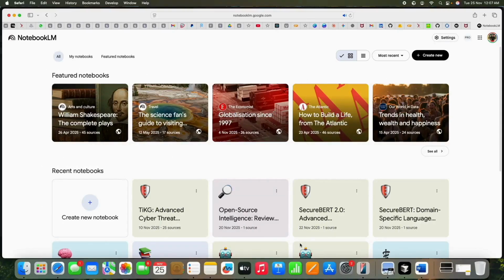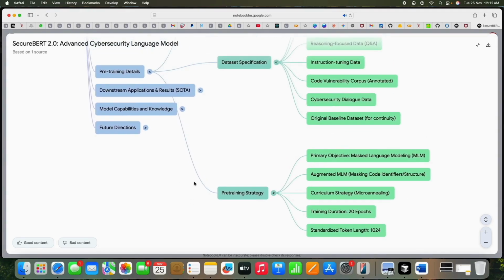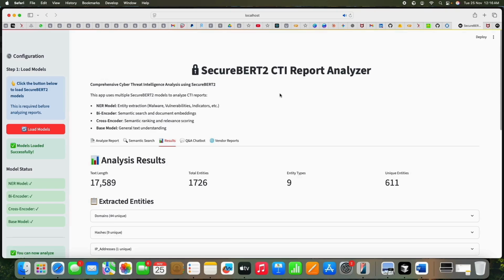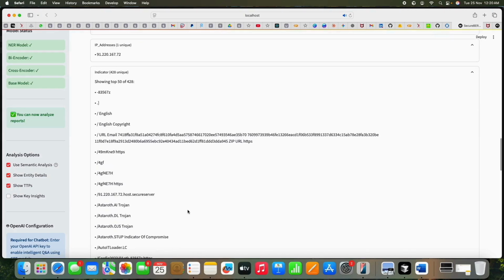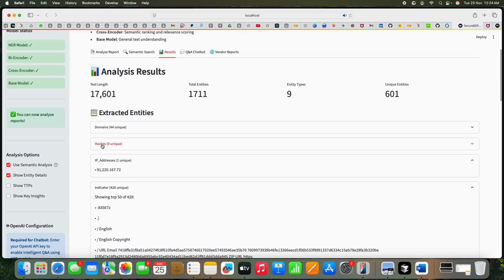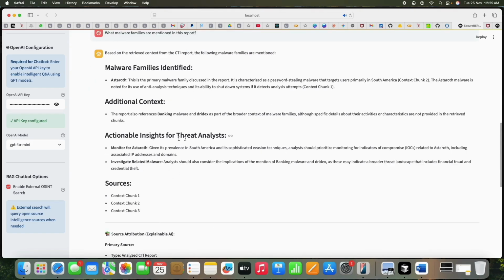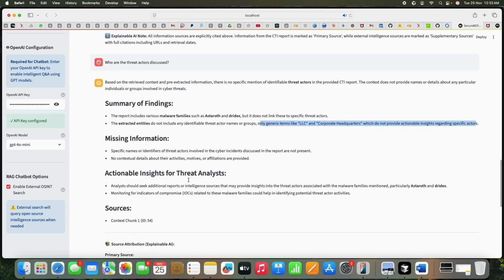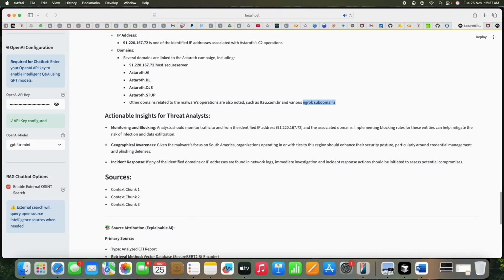Testing SecureBERT2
Researchwork on domain specific models is going with significant pace Ehsan et al have come up with SecureBert2.0 in 2025. This mind map gives a quick view of enhancements from previous version, using ModernBert as foundation,long context modeling etc on top of it they pretrained data on really exponential sets in cyber domain e.g. 13 times larger corpus compared to previous version and so on.

Testing the model- My observations
1. You need post processing to get cleaner results of NER-entity extraction
2. Once you get Entities you can push in to RAG -vector DB which can use to create contextual prompts/queries to research a report etc
You can then use GPT models like openAI model that I used to chat with the report and get deeper Understanding

Citation
Aghaei, E., Jain, S., Arun, P., & Sambamoorthy, A. (2025, October 10). SecureBERT 2.0: Advanced language model for cybersecurity intelligence (arXiv preprint arXiv:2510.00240v2). Cisco AI.